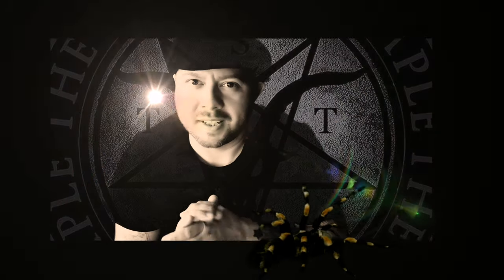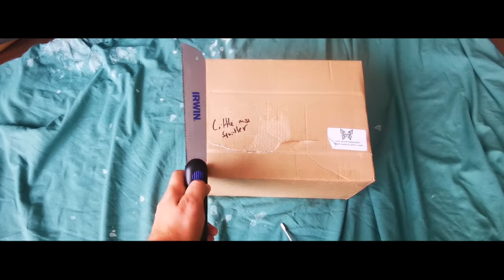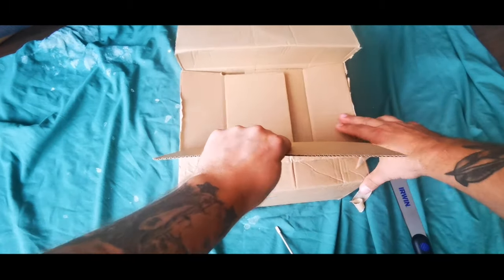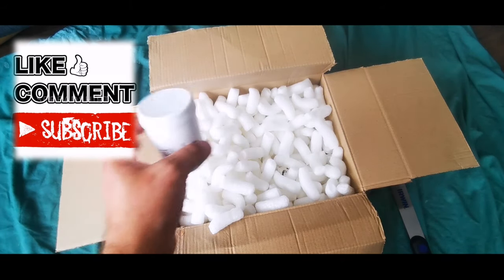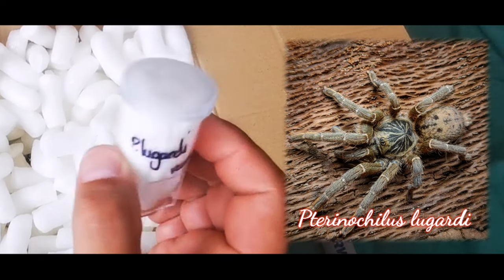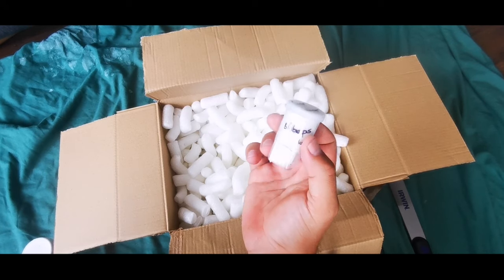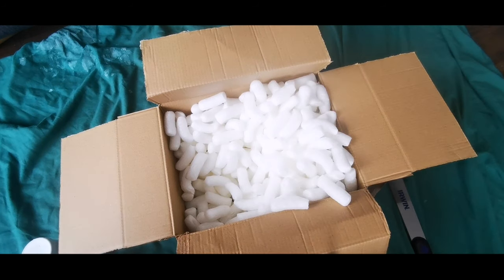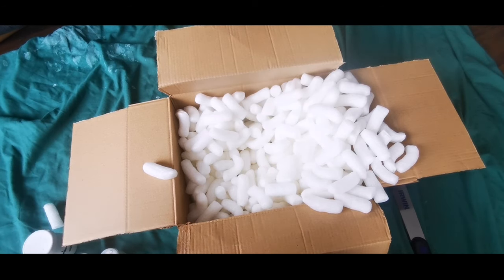B Grade tarantula mystery box, from The spider shop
Click the video to see me unbox the, the b grade "box of gimps" from the spider shop. I know the video is a whopping 42 minutes long but there are 10 species in total that Lee arden and the guys from tss put together in one amazing mystery box!!! Watch me rehouse, poecilotheria, brachypelma, avicularia, grammostola and also what happens when a sub adult stromatapelma calceatum escapes.